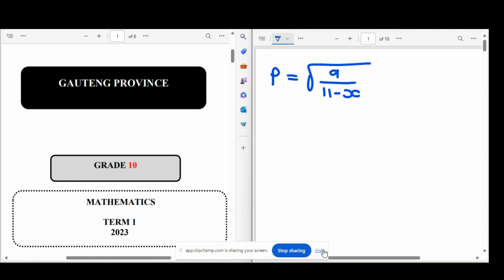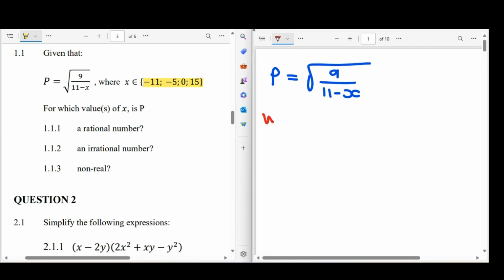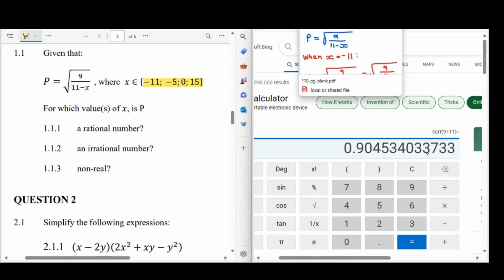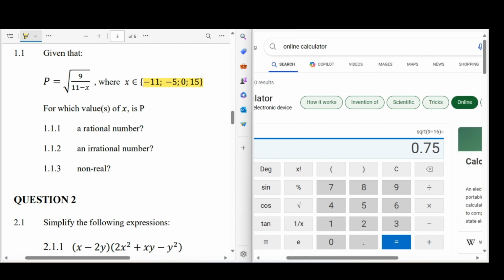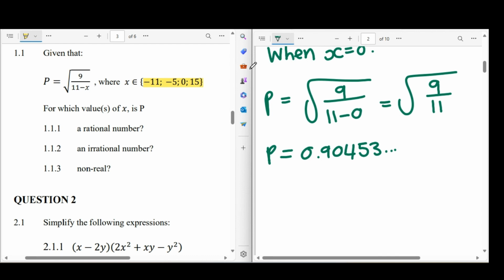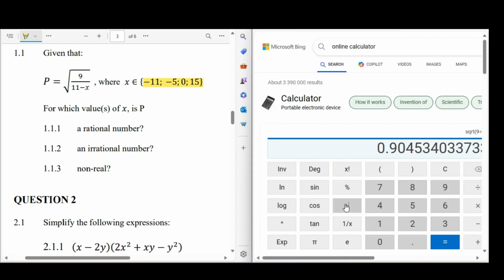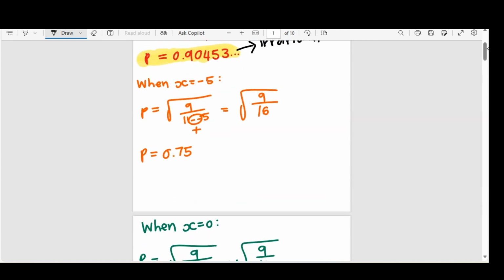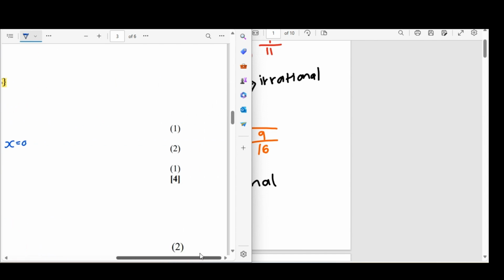Grade 10 Term 1 Maths Test Question 1 Algebra Rational Irrational Non-Real Numbers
Determining for which values of x an expression is real, non-real, rational, irrational. 2024